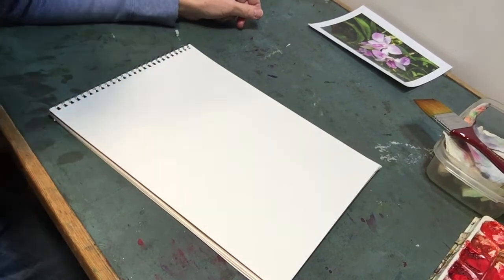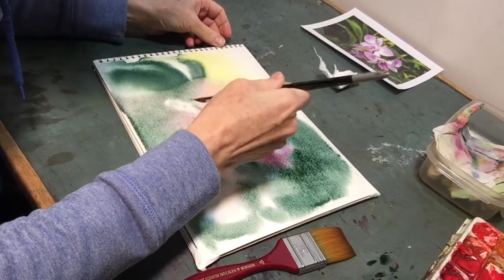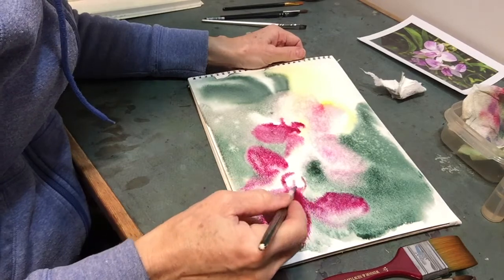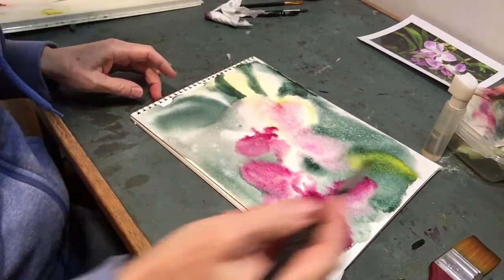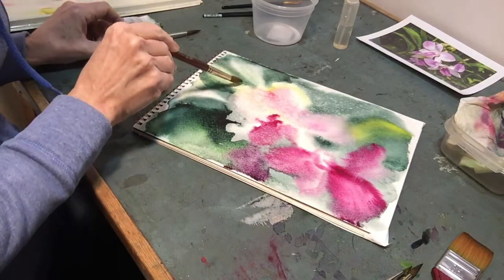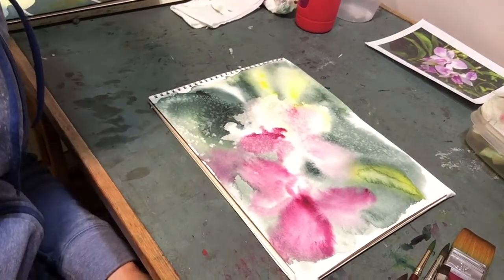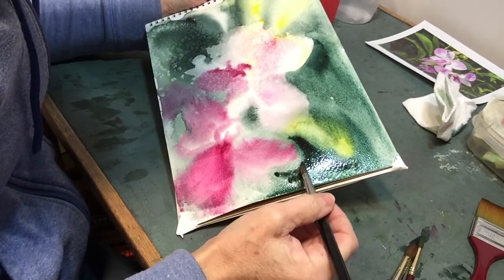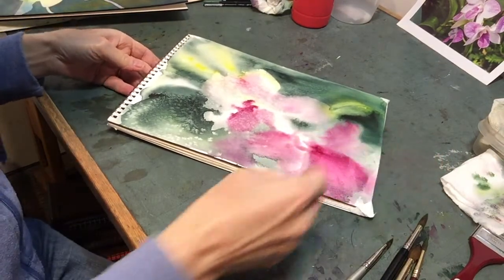Wet on Wet